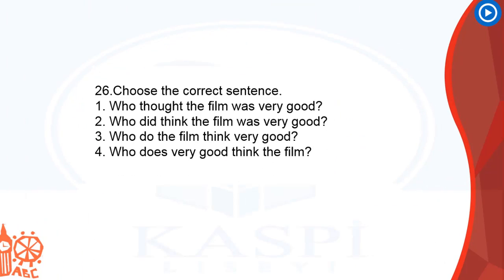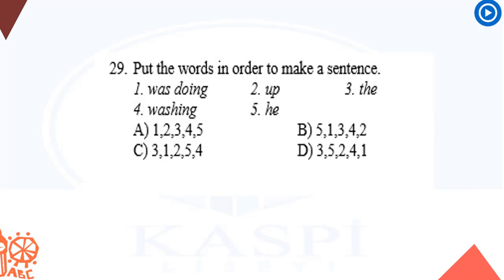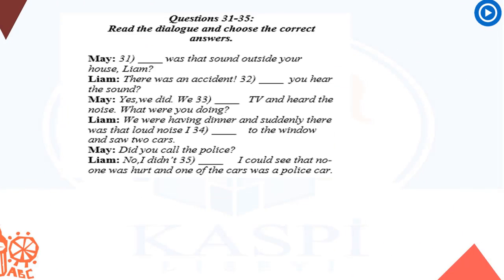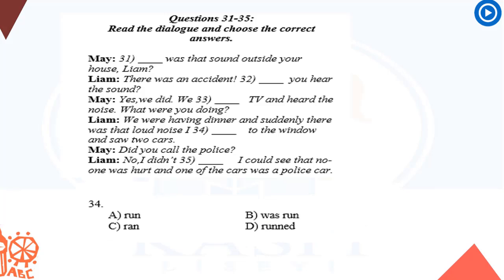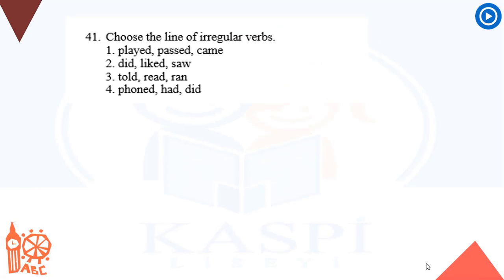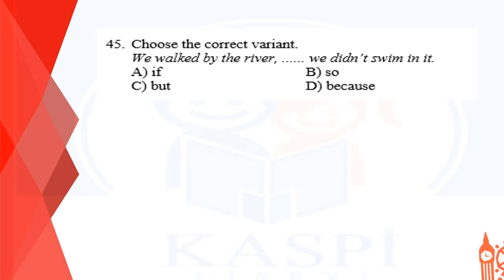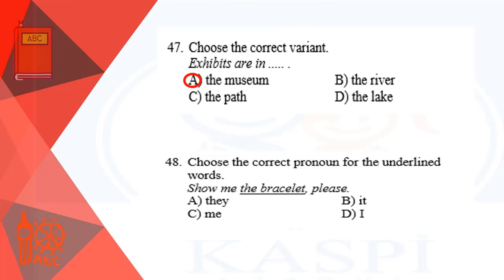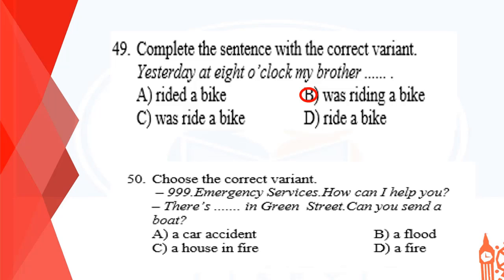İngilis dili BSQ1 - 5a, 5dr sinifləri üzrə sualların izahı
Kaspi Distant mart 2020-ci il tarixində  Kaspi Təhsil Şirkəti tərəfindən şagirdlərə video dərslər bazası yaratmaq məqsədilə təsis edilmişdir.
Kanalda: ibtidai siniflər, ibtidai siniflər - rus sektoru, 5-ci siniflər, 5-ci siniflər rus sekotru, , 6-cı siniflə, 6-cı siniflər rus sektoru, 7-ci siniflər, 8-ci siniflər, 9-cu siniflər, 10-cu siniflər, 11-ci siniflər üzrə Azərbaycan dili, ədəbiyyat, riyaziyyat, ingilis dili, ümumi tarix, Azərbaycan tarixi, coğrafiya, kimya, fizika. biologiya, informatika, həyat bilgisi, Rus dili fənlərindən video dərslər mövcutdur.
Kanal mütəmadi yenilənir.